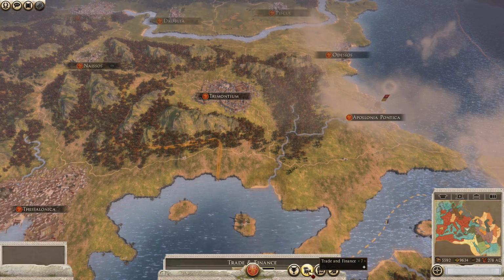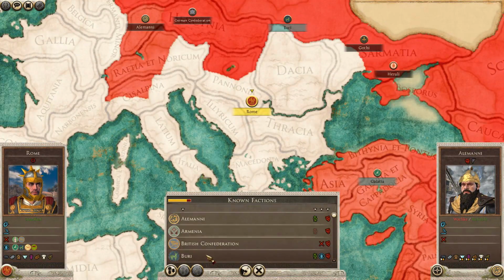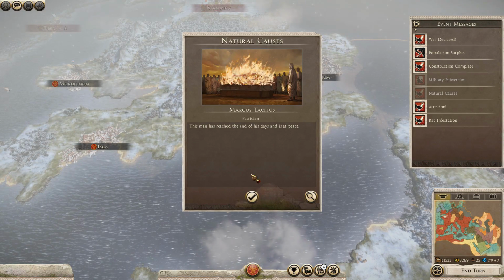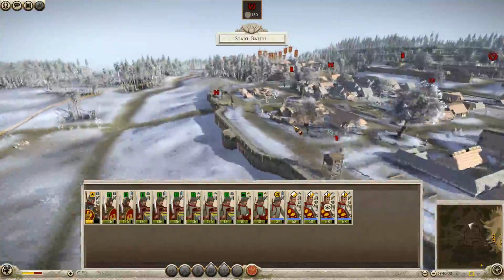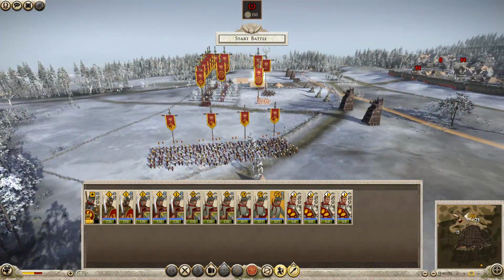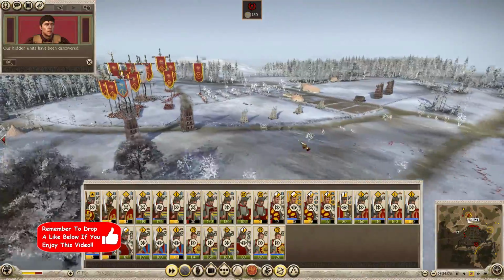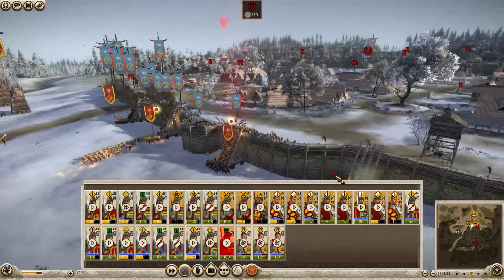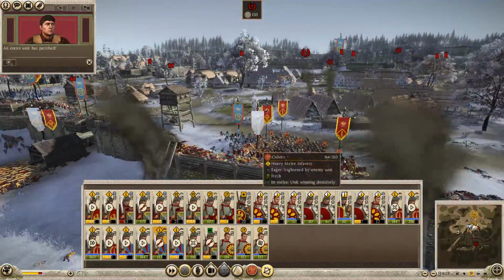Assaulting Stanwick!! - Total War: ROME II - Empire Divided | Aurelian Campaign #25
I guess these Britains won't be making it easy for me in assaulting Stanwick.

Have you any hints/tips or general feedback? Then leave them in the comments section below. :D

Music Links ▼

● Outro Music